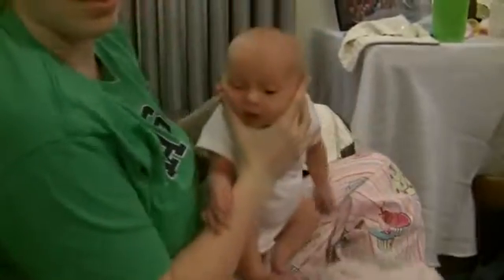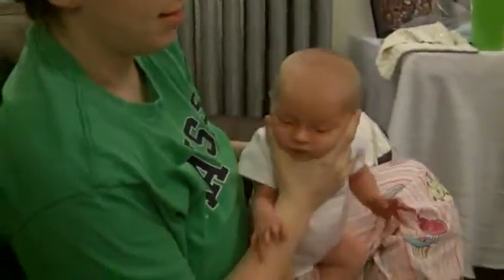Burping Kendra (unsuccessfully)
Kendra has been burping very well lately so we wanted to catch it on film.  We couldn't, though.